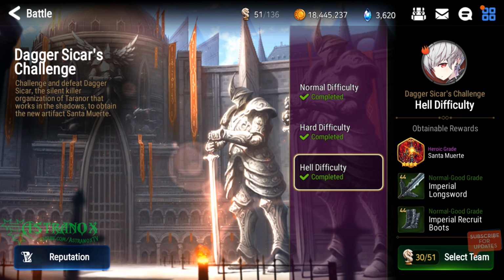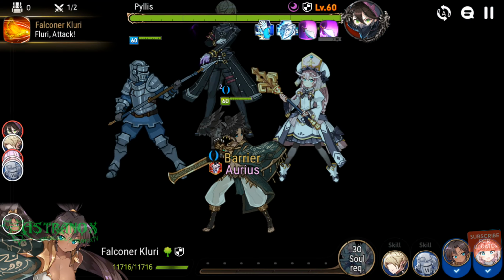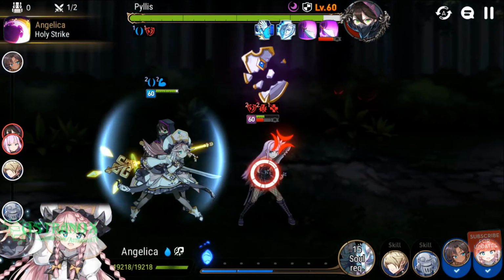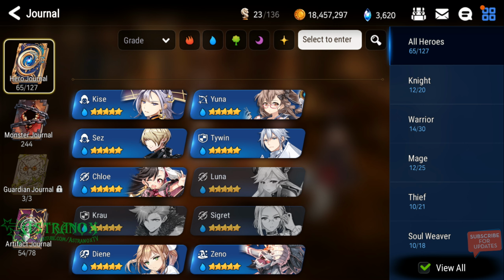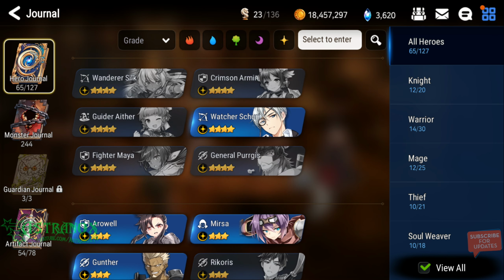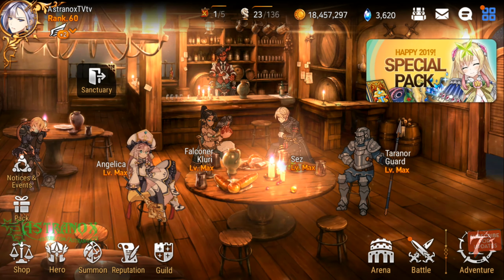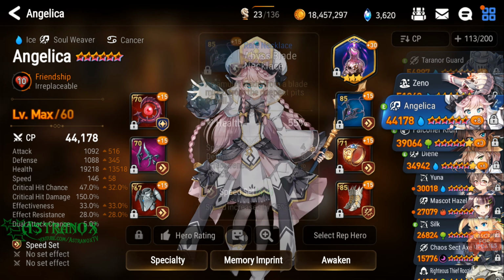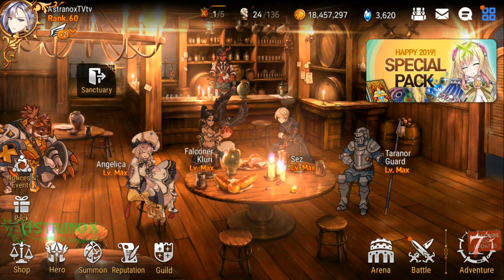EPIC SEVEN Dagger Sicar's Guide Challenge Event [Santa Muerte] Free 4* Thief Artifact (Epic 7 Tips)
A guide with tips for the "Dagger Sicar's" challenge where we can obtain multiple free 4* thief artifacts called Santa Muerte. Talking about the reputation then going through each of the fight's mechanics.

My team consists of Taranor Guard, Angelica, Falconer Kluri and Sez. I show all their gear and stats at the end of the video, good luck!

Epic Seven (Epic 7) gameplay review for this free Android/iOS mobile game in HD 1440p and 1080p with audio commentary.